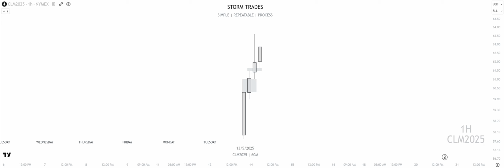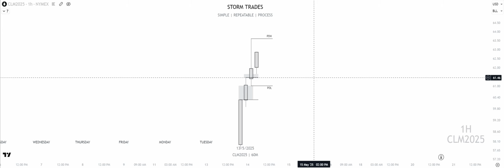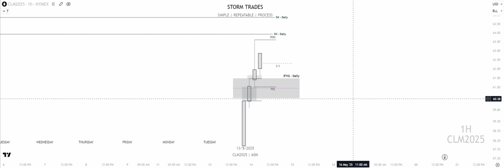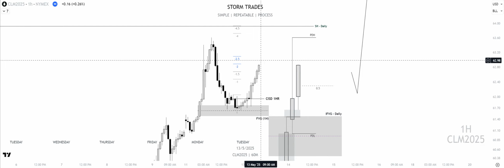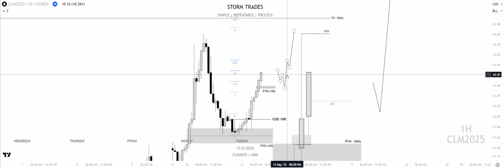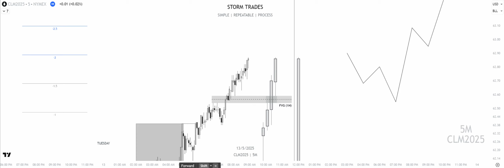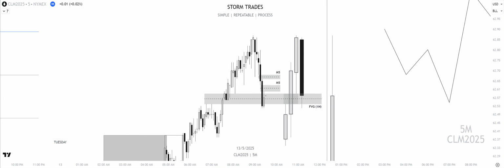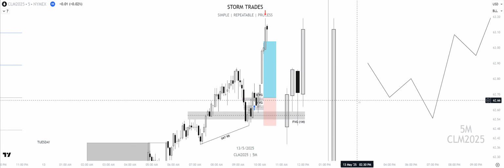$CL Trade Recap for May 13th 2025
Follow along as I go through my Daily Bias, Hourly Market Structure analysis and the trade I took this morning for a 2R Win during the AM futures session